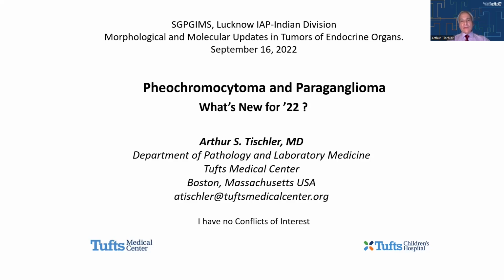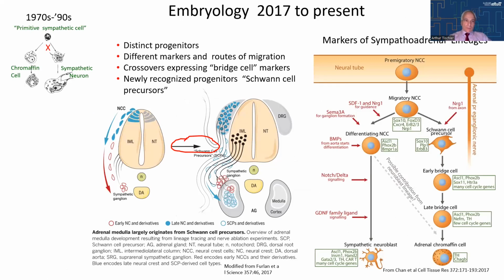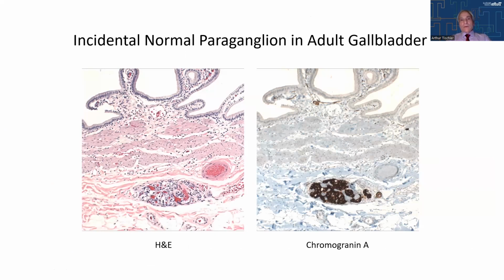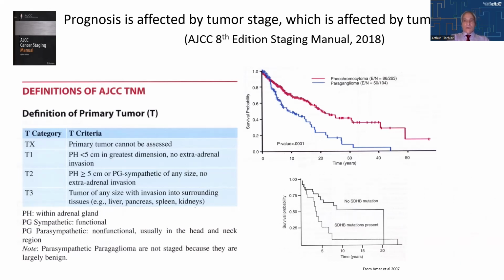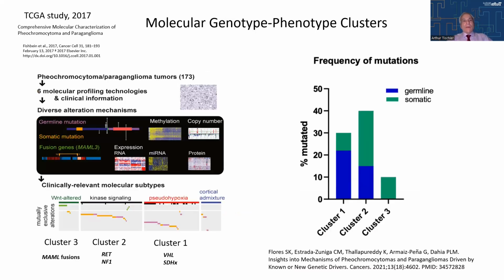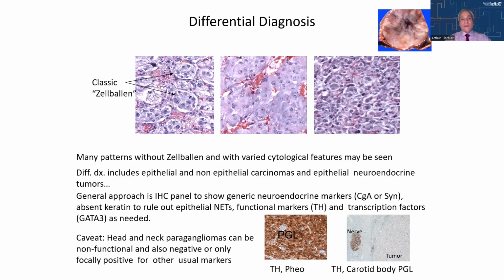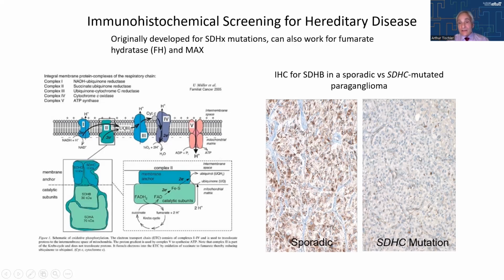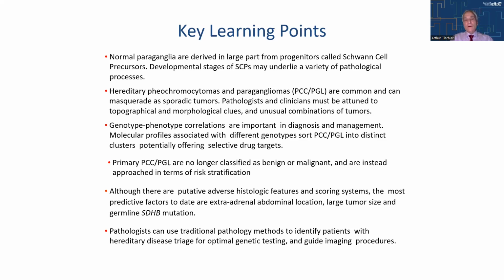Pheochromocytoma and Paraganglioma, What's New for '22?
Arthur S. Tischler
Dept. of Pathology & Laboratory Medicine
Tufts Medical Center
Boston, Massachusetts, USA
What is Paraganglioma?
Pheochromocytoma and Paraganglioma Concept Video
Pheochromocytoma & Paraganglioma
Pheochromocytoma | Symptoms and Treatment
"Focus on Pheochromocytoma and Paraganglioma" - Jan 2023 LACNETS Educational Event
Genetics of Pheochromocytoma and Paraganglioma by Dr. Vijaya Sarathi H A
LACNETS Webinar: "Update on Pheochromocytoma and Paraganglioma" with Dr. Jaydira Del Rivero
New Visions & Perspectives on Pheochromocytoma & Paraganglioma
USMLE Step 1: Pheochromocytoma
Fibroepithelioma of Pinkus (basal cell carcinoma subtype vs hair follicle tumor) dermpath pathology
PHEOCHROMOCYTOMA | Rule of 10s' | Clinical Features | Diagnosis | Management | Rapid Review
Cushing Syndrome - causes, symptoms, diagnosis, treatment, pathology
Behind the Mystery: Understanding Pheochromocytoma and Paraganglioma
Pheochromocytoma (updated 2023) - CRASH! Medical Review Series
Pheochromocytoma | Tumor Adrenal medulla | Pathology | Investigation | Management